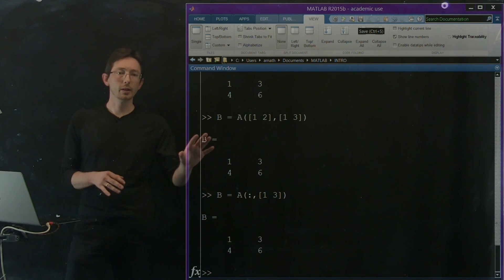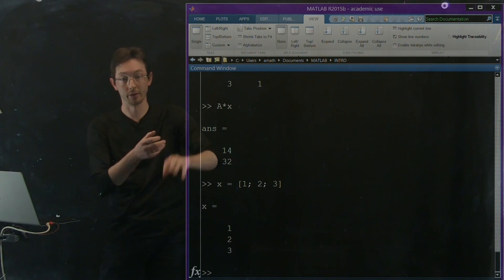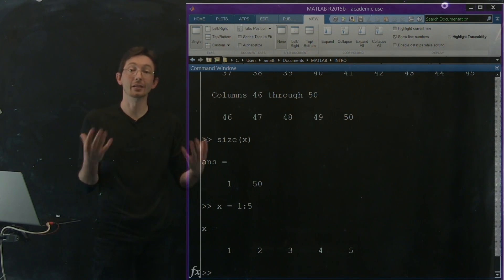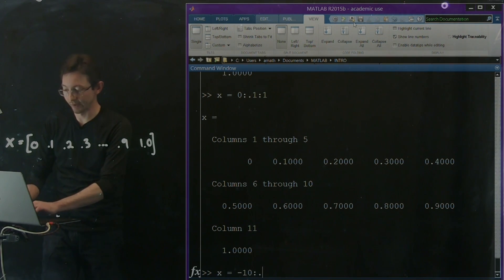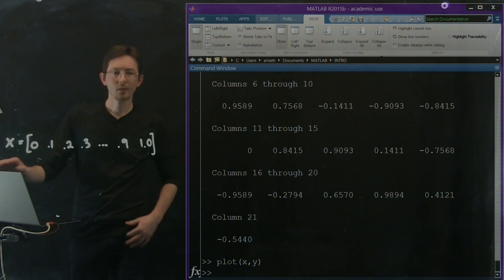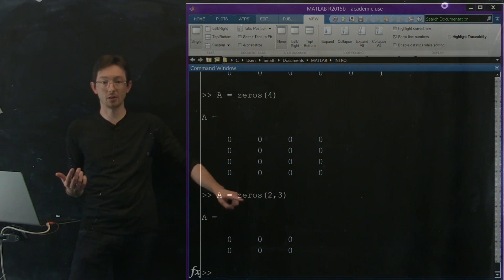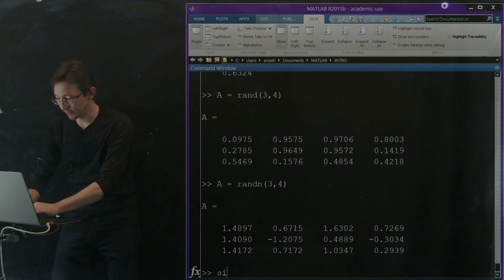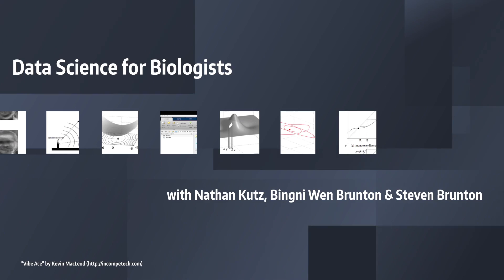The Basics: Introduction to Matlab, Part 3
The Basics: Introduction to Matlab
Part 3

Instructors:
Nathan Kutz: faculty.washington.edu/kutz
Bing Brunton: faculty.washington.edu/bbrunton
Steve Brunton: faculty.washington.edu/sbrunton